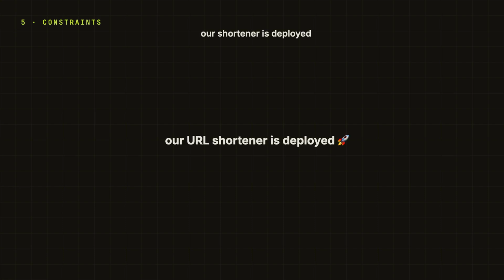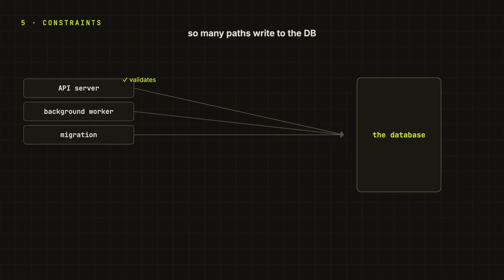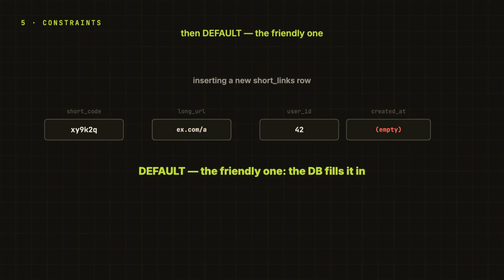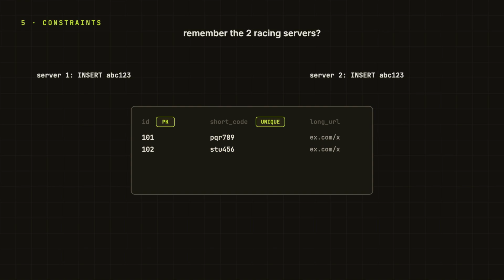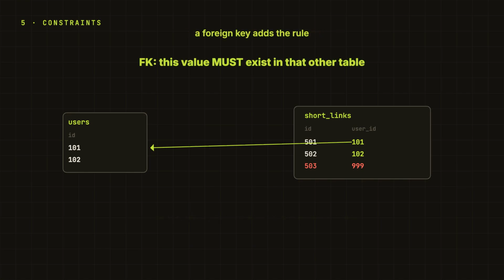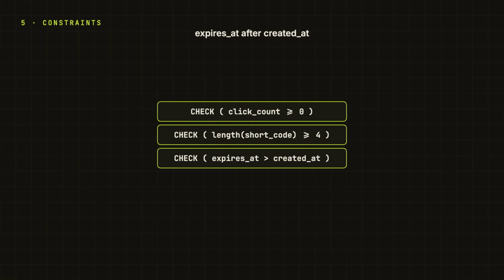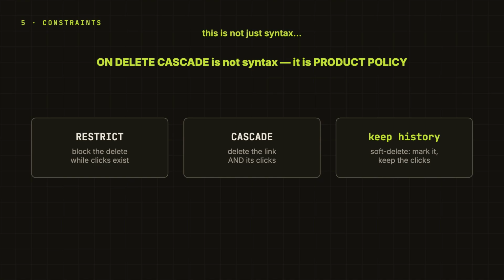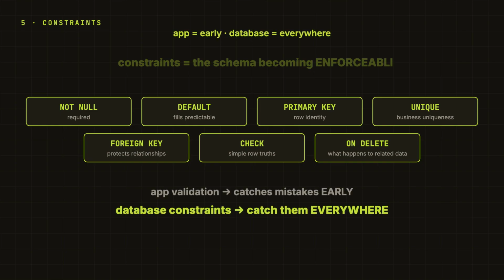SQL Constraints: How the Database Stops Bad Data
App validation is good — but it's not enough. Real systems have many ways into the database: the API,
a background worker, a migration, an admin script, some 1 AM import job. If the rule only lives in app
code, every path has to remember it. If it lives in the database, every path has to obey it.

We start with a real race: two servers generate the same short code abc123 at the same moment, both
check "is it free?", both see yes, both insert — now the database has two rows for one code, and
/abc123 is ambiguous. The fix isn't "remember to validate everywhere." The database itself should say no.

The constraint toolkit, on the URL-shortener schema:
- NOT NULL + DEFAULT — required facts, and predictable ones the DB fills
- PRIMARY KEY vs UNIQUE — row identity vs business uniqueness (this is what rejects the duplicate abc123)
- FOREIGN KEY — a value must point somewhere real; joins READ relationships, foreign keys PROTECT them
- CHECK — simple boolean truths about a row
- ON DELETE — restrict / cascade / soft-delete is a product decision, not just syntax

The bigger idea: app validation catches mistakes early; database constraints catch them everywhere.

Chapters:
0:00  The race: two servers, one duplicate code
0:48  App validation isn't enough
1:40  NOT NULL and DEFAULT
2:32  Primary key vs UNIQUE (the race, solved)
3:48  Foreign keys point somewhere real
4:51  CHECK constraints
5:32  Delete rules are product decisions
6:36  Recap + what's next

This is Episode 5 of the Databases series. Next: joins — finally asking questions across the tables
we designed and protected.